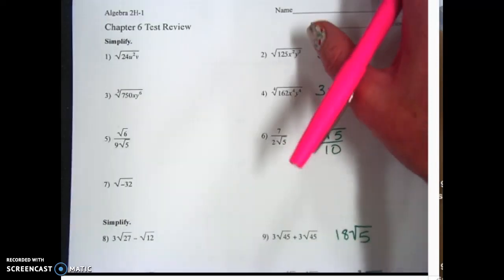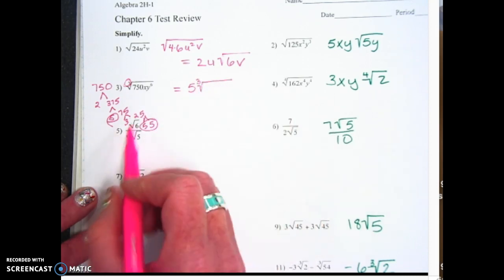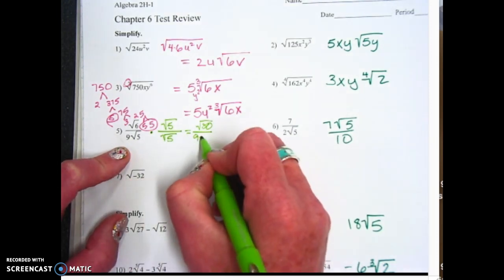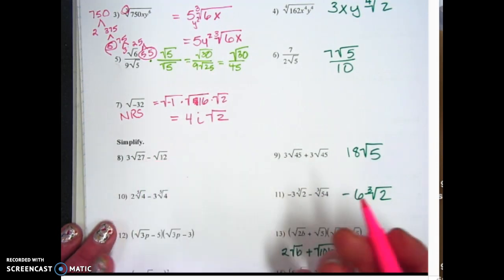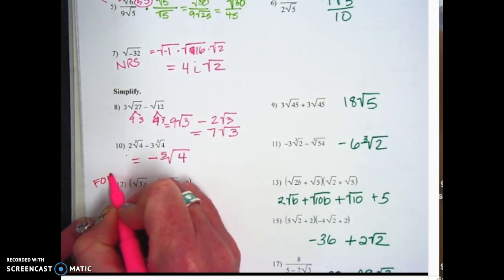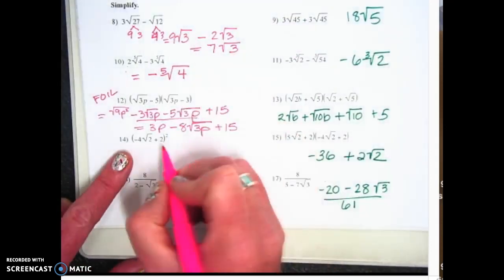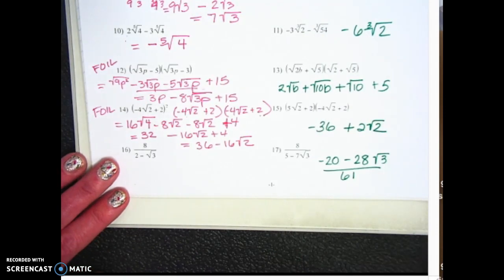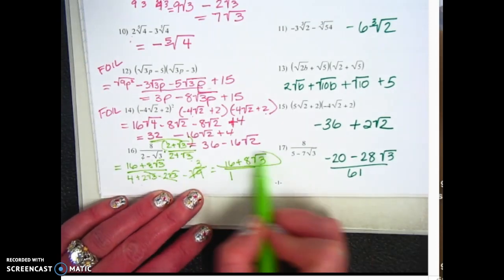A2H Chapter 6 Test Review (Page 1)